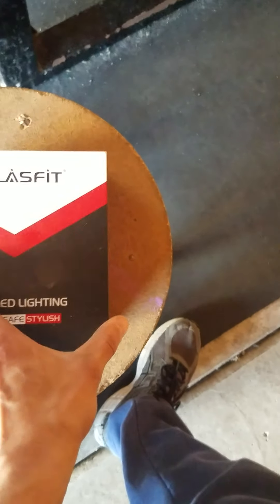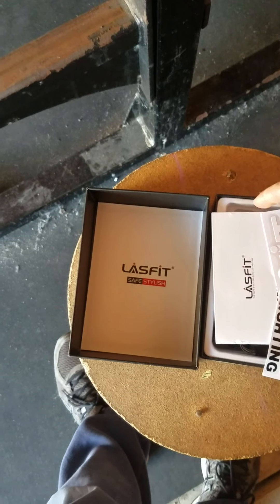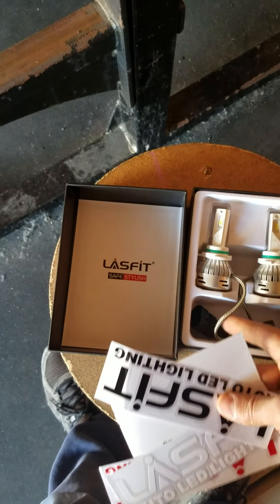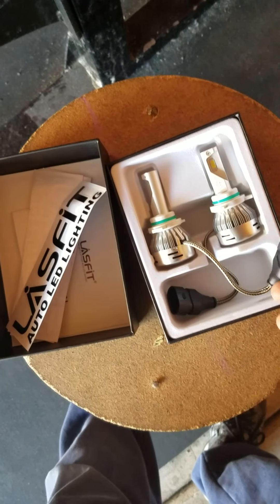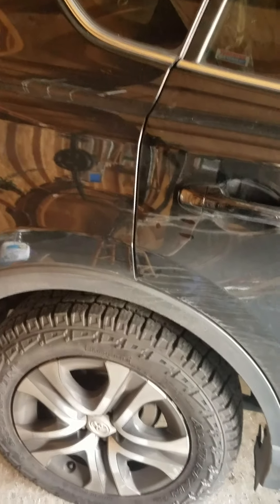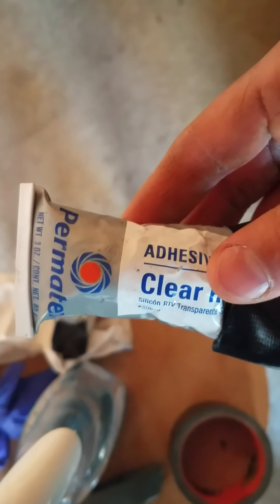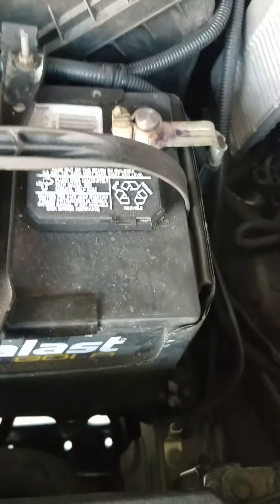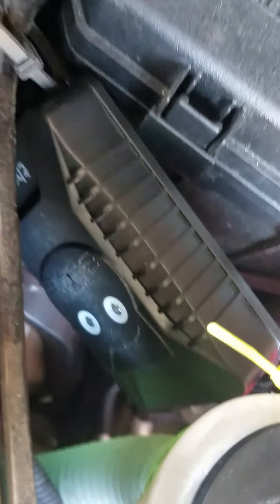LAS FIT LED Headlight Bulbs on 2016 Toyota Rav4 pre install.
A pre install review of the LAS FIT LED headlight bulbs that I installed in a 2016 Toyota Rav4.  The stock oem bulbs are halogen.